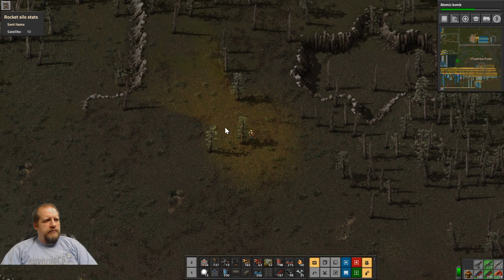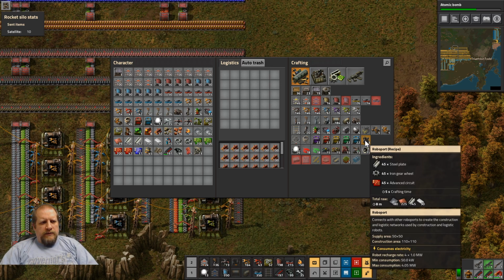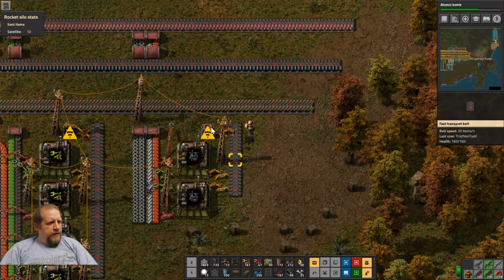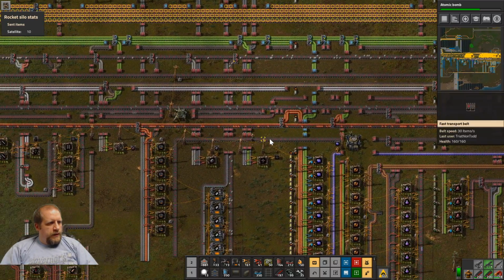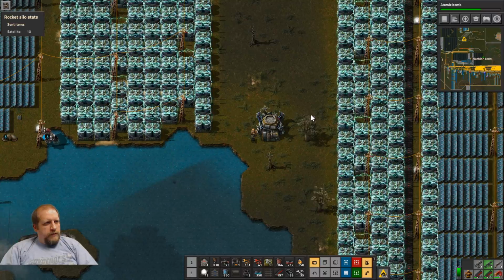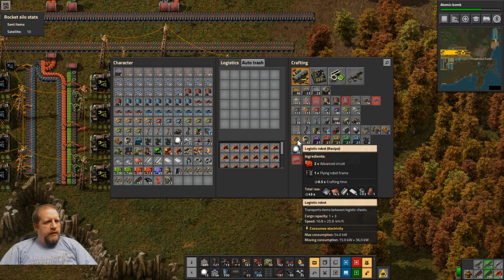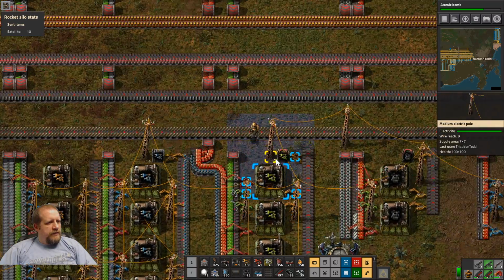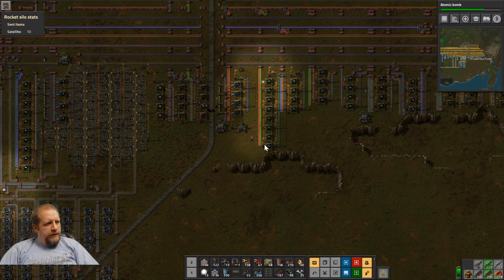Train World! - Episode 105 - Factorio 0.17 - 2nd Playthrough - Let's Play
Hi! I'm honored that you're here! This is Episode 105 of many.  The focus of this 2nd Factorio playthrough is on building an extensive train network.

I am a part time streamer on both YouTube and Twitch This channel will have various let's plays.  Twitch will definitely have my part time game development work, plus maybe some gaming as well.